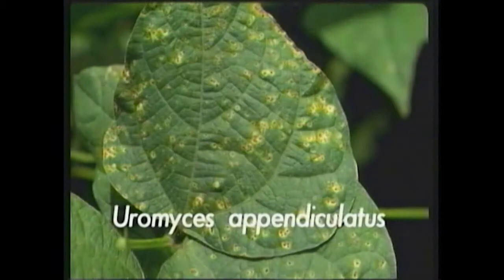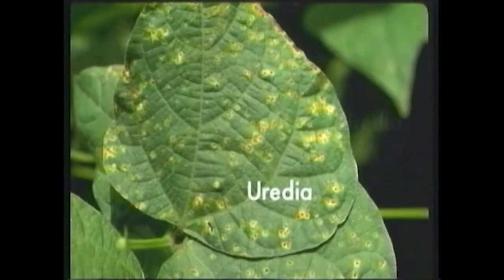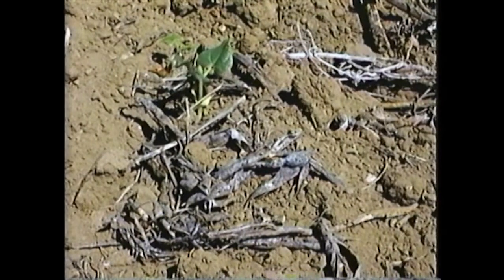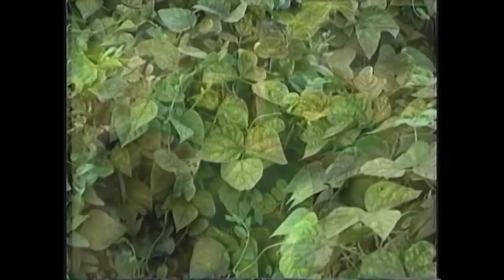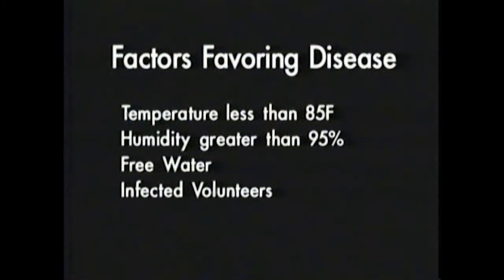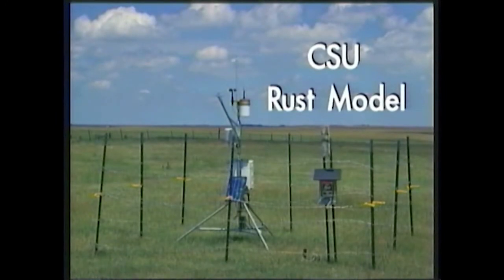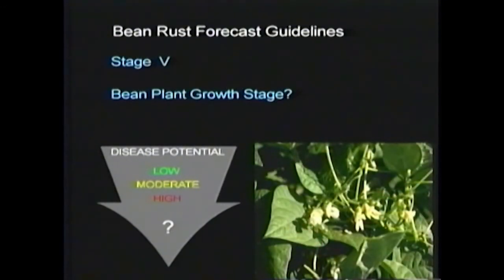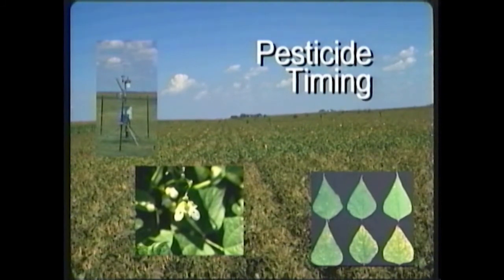Disease Management of Bean Rust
1994 Video introducing an Integrated Pest Management (IPM) approach to Bean Rust Management on Dry Beans produced in Colorado and the surrounding High Plains Region. (File Name BeanRust.MP4, 3/29/2011)